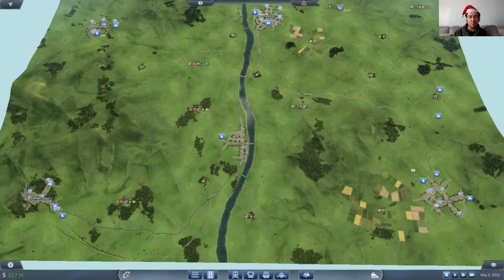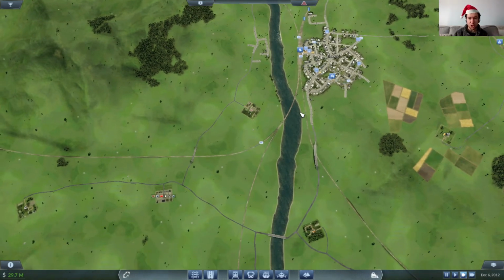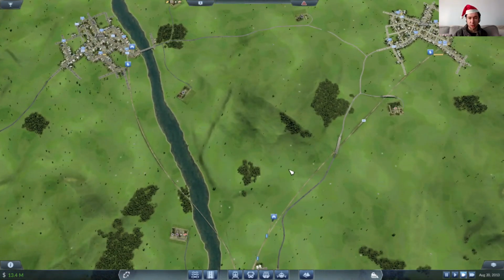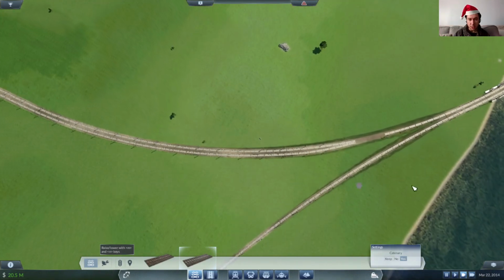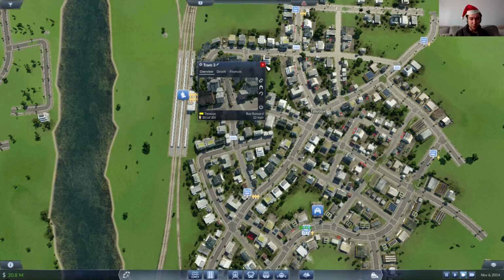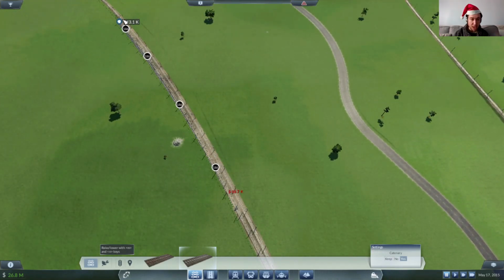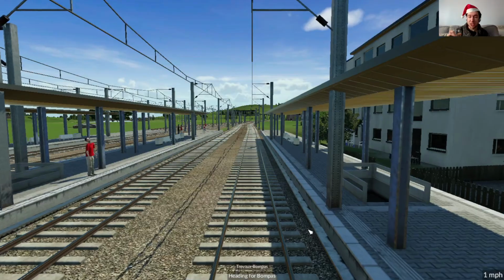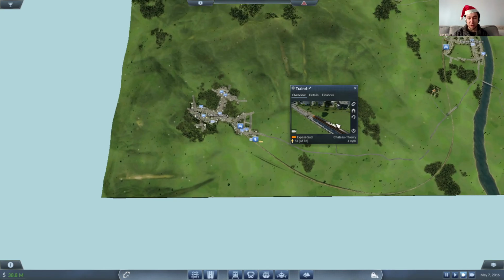Let's Play Transport Fever - French Theme (French Trains & Towns!) - Episode 8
Hello everyone, or should I say "Bonjour!" Today we're playing Transport Fever with a bit of a French feel about the game. We'll be using French assets, trains, buses and towns for this little series. This will be an open playthrough with no set goals other than to explore the French assets I'm using.

Assets used: IVECO Ratp Citelis, IVECO Citelis Double, TGV La Poste, Concorde AirFrance, French Signal, TGV Duplex 2.1, SNCF Class Z 21500 (Z-TER)